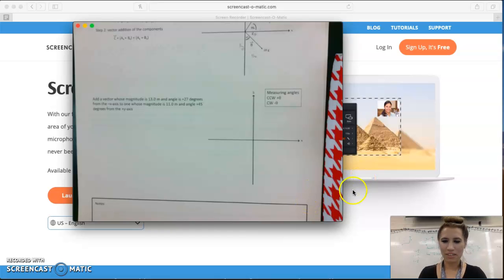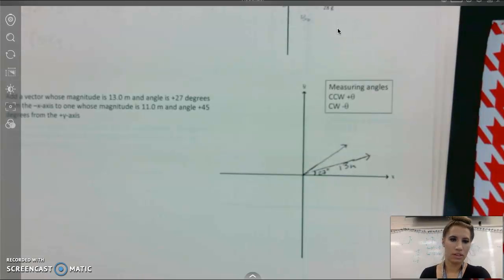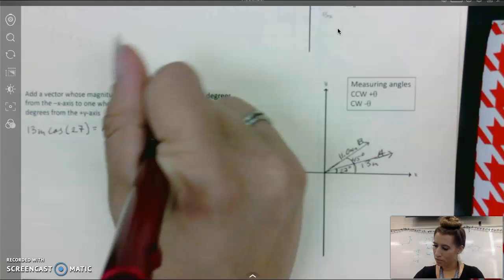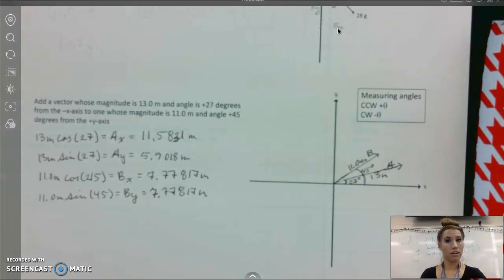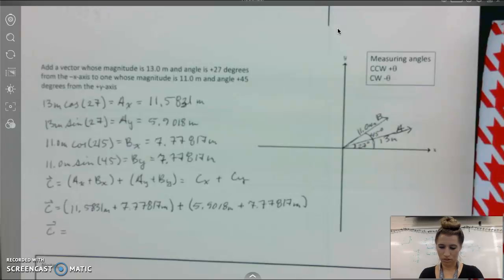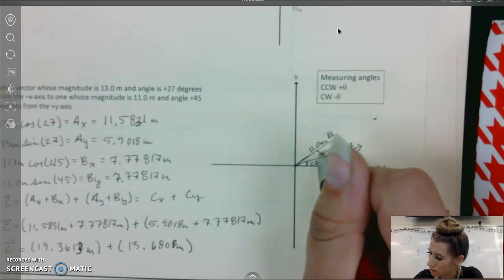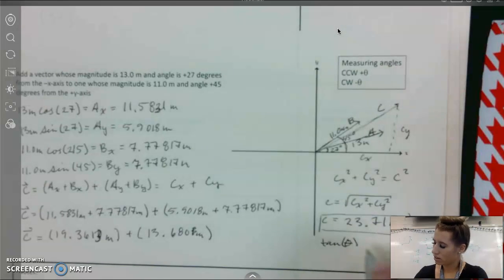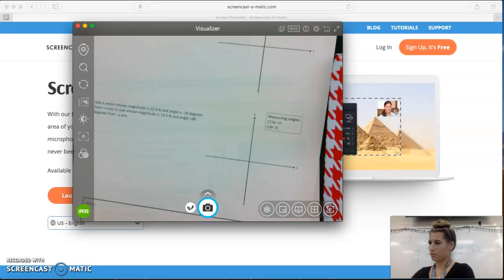Physics Unit 2: LT 2: Part 5